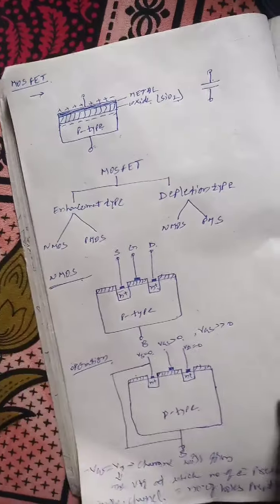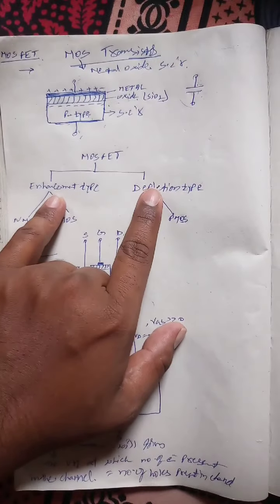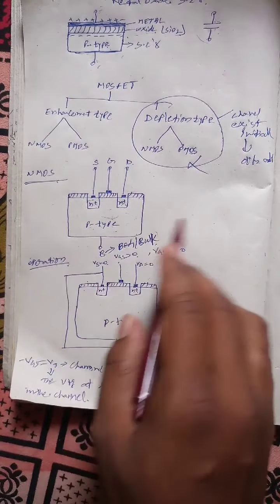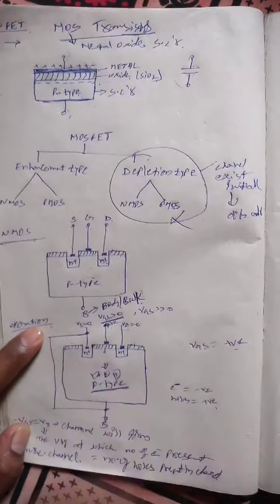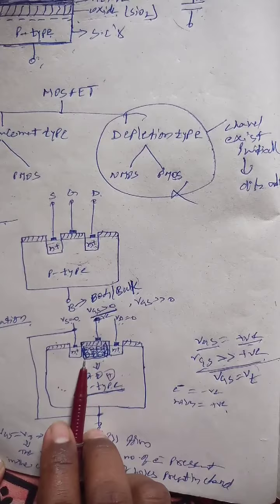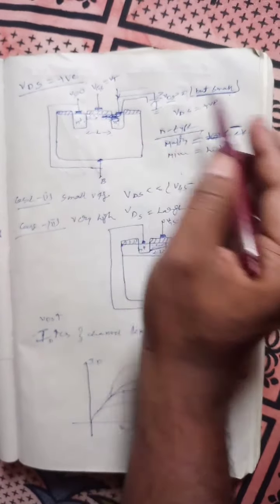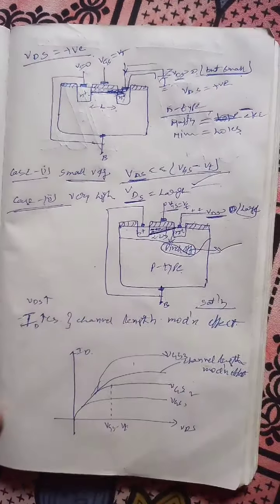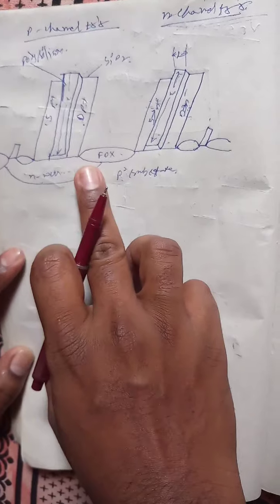MOS Transistor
Topic from Analog CMOS IC Design for B.Tech IV year of JNTUH